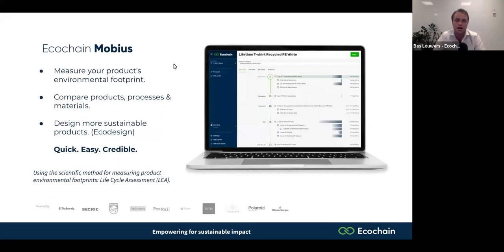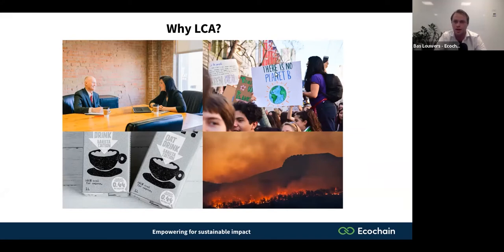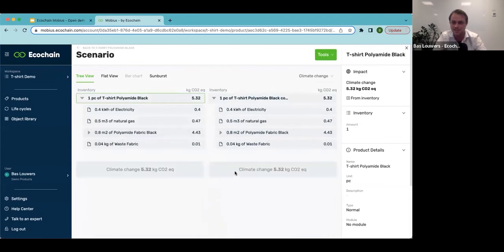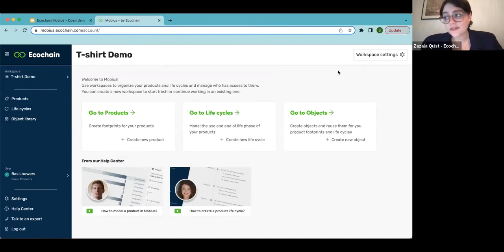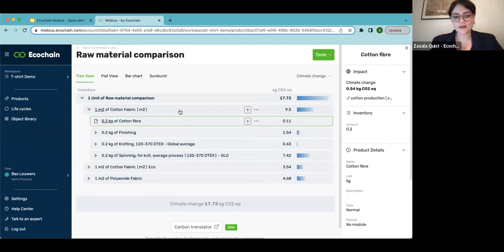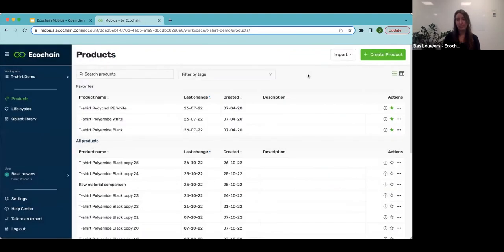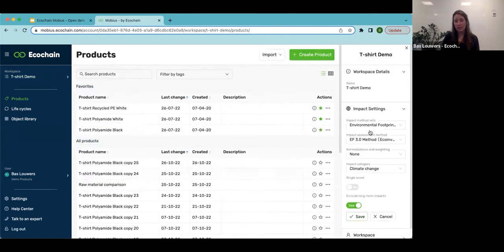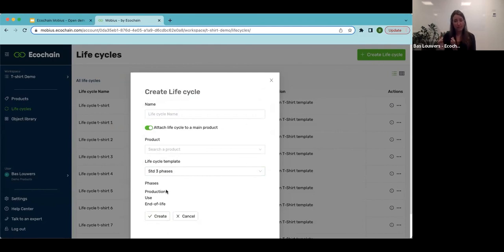Open Mobius Demo - Easy LCA & Ecodesign Software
In this open Mobius demo, our sustainable business specialist Bas Louwers will show you how our easy product footprint tool Mobius works.

Mobius allows you to easily make Life Cycle Assessments (LCAs) of your products - and use your environmental data results to improve & compare your product’s design. Bas will take you through all the steps to make a Life Cycle Assessment (LCA) in Mobius.

You will learn:

- How to create an account and workspace.
- How to add your input data and use Mobius' impact database Ecoinvent.
- How to analyse your product's impact hotspots and test alternative materials & processes.
- How you can use your LCA results.

Open Mobius demo. Easy LCA and Ecodesign Software.